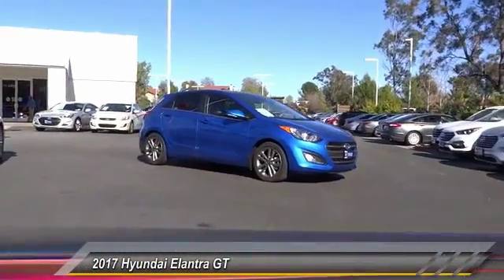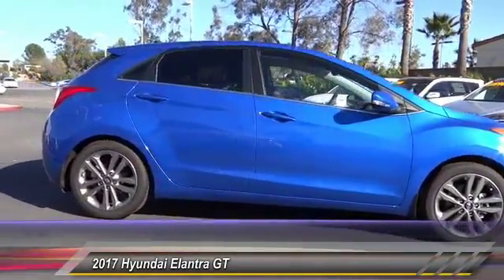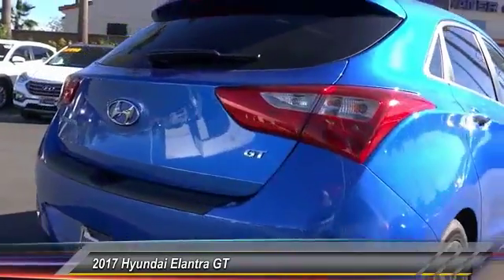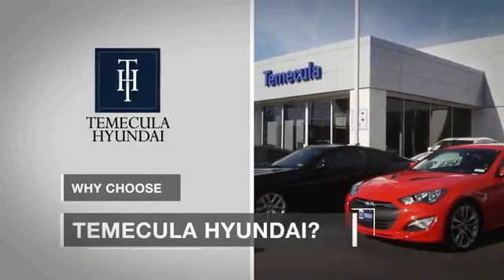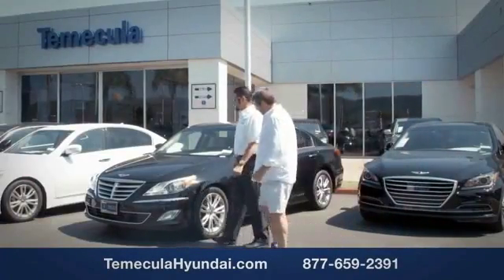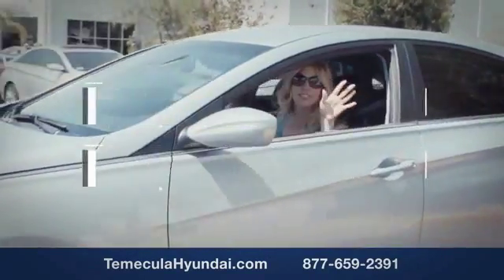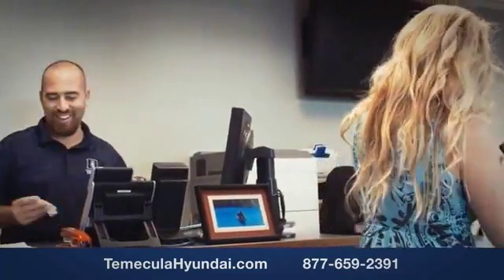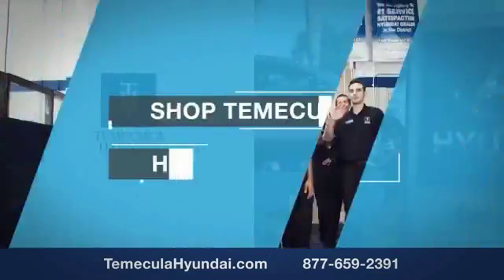2017 Hyundai Elantra GT TEMECULA MURRIETA MENIFEE HEMET CORONA ESCONDIDO M170645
2017 Hyundai Elantra GT 5DR HB AUTO

Temecula Hyundai
27430 Ynez Rd.